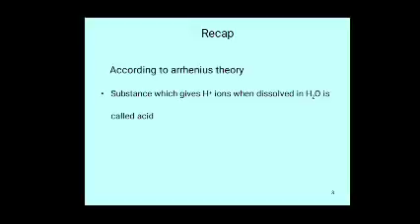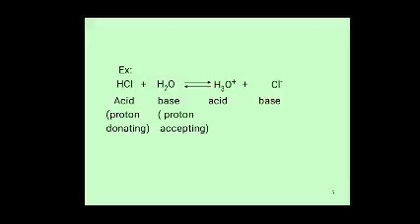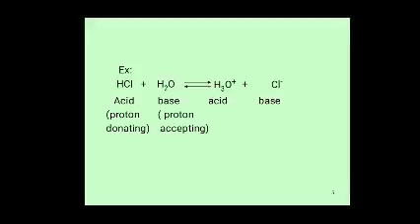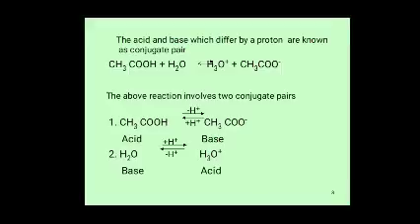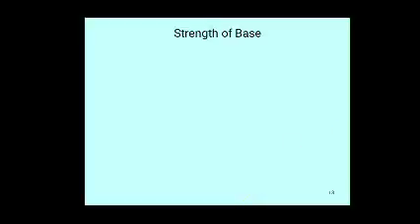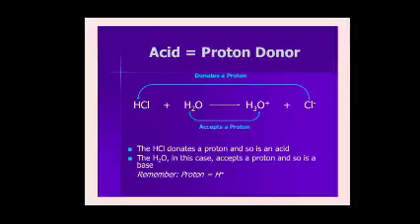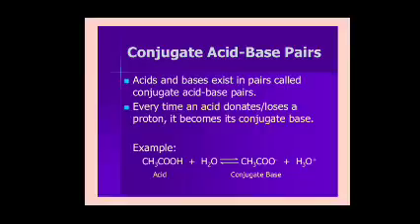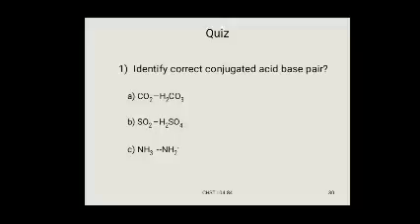BRONSTED - LOWRY ACID-BASE THEORY